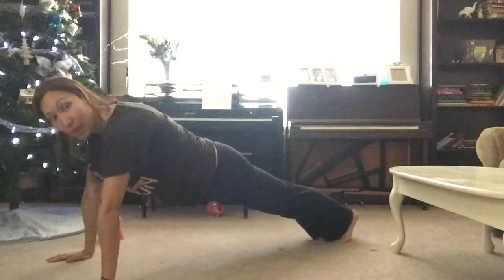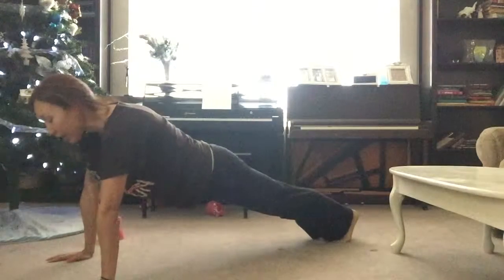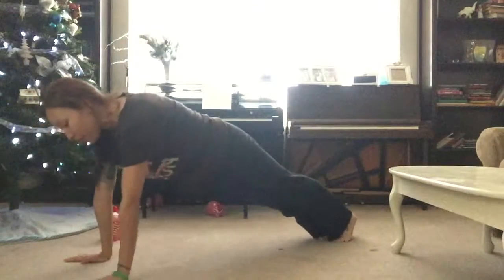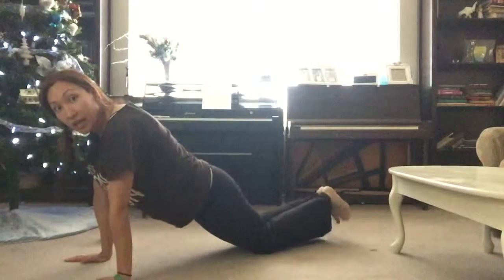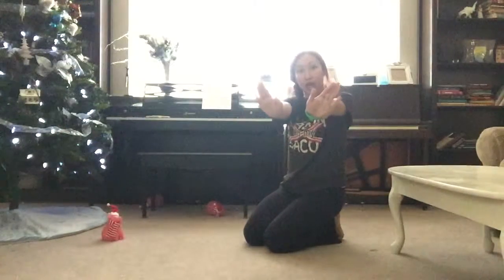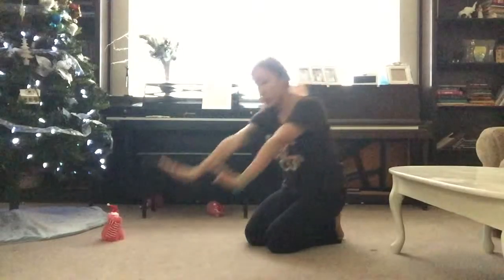Move of the day... Tri CEp row